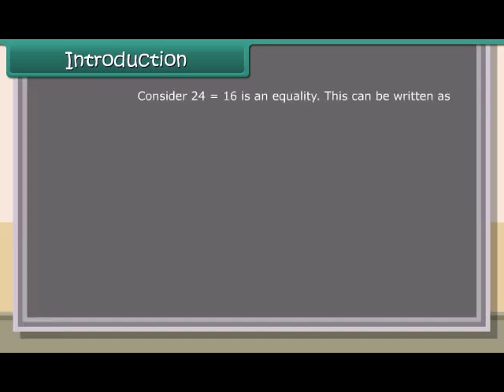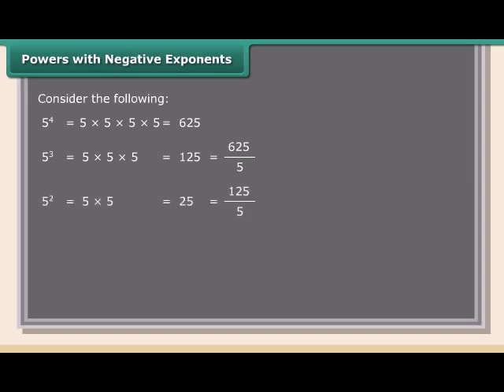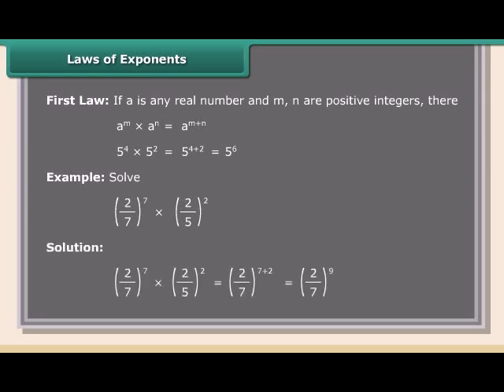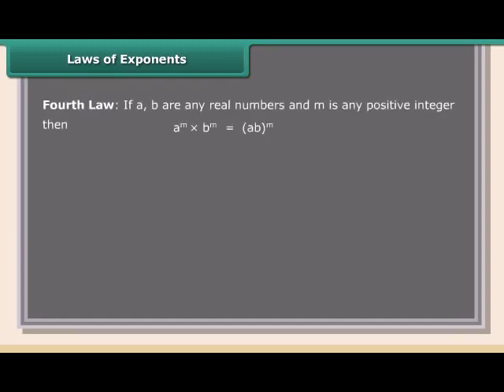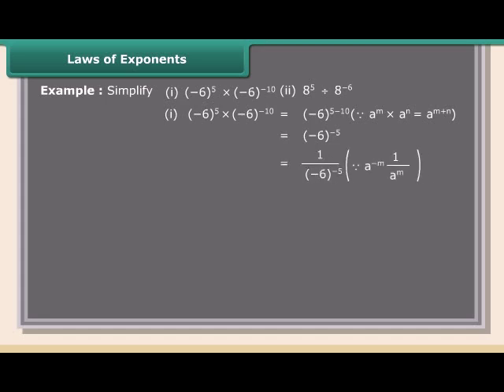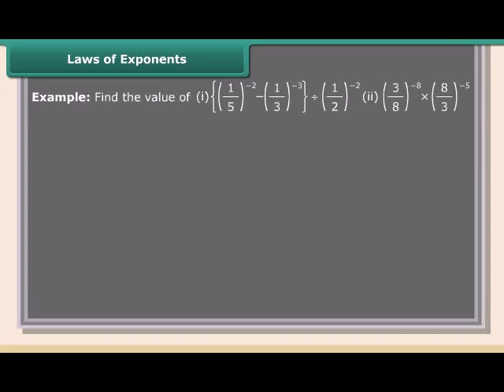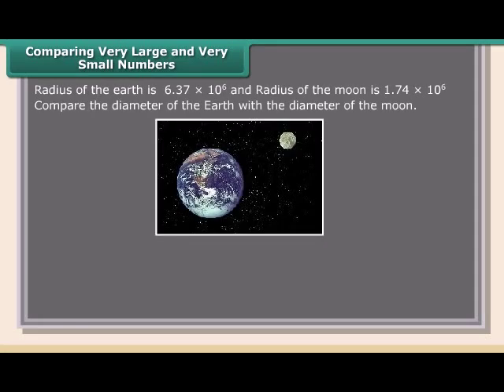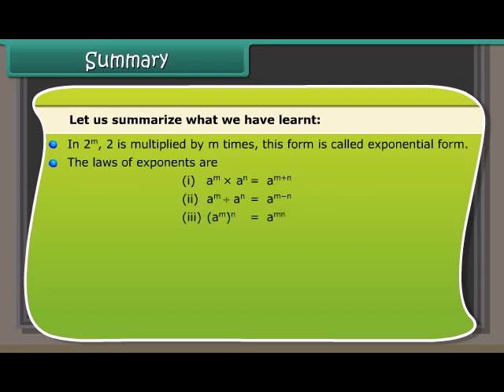Exponents and Powers